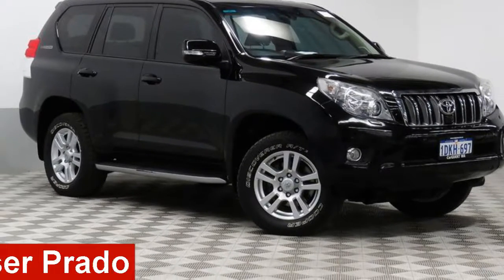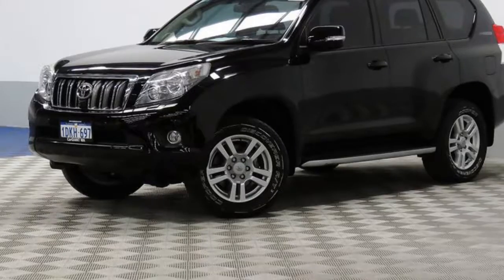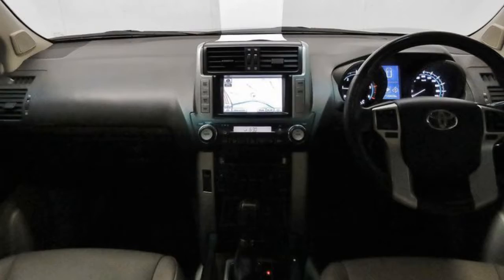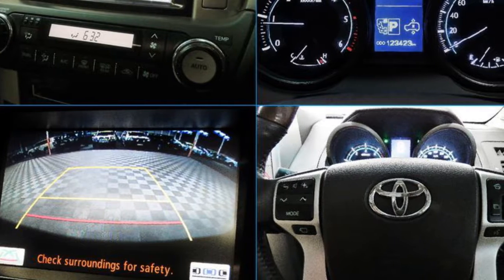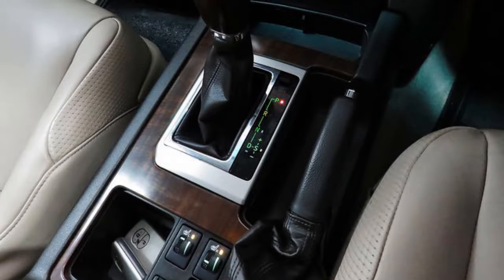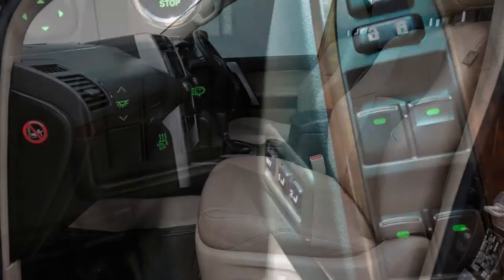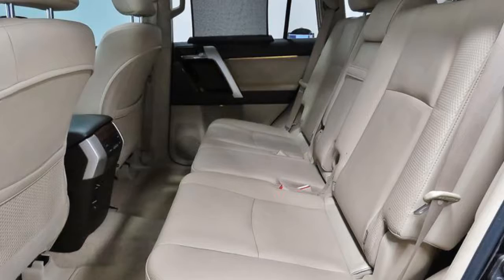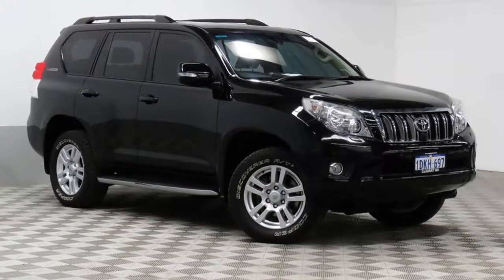2010 Toyota Landcruiser Prado KDJ150R Kakadu (4x4) Black 5 Speed Sequential Auto Wagon